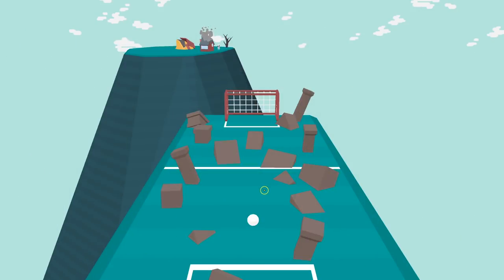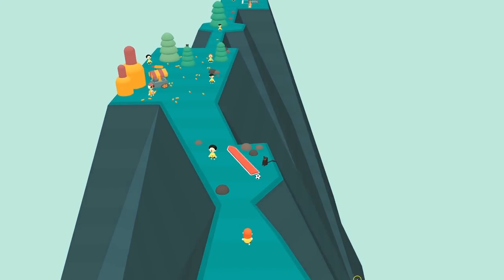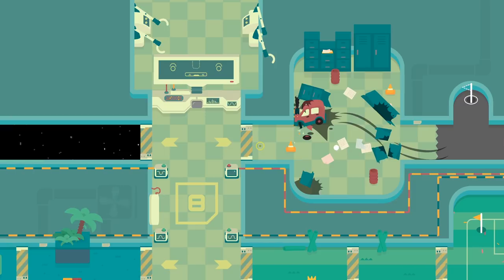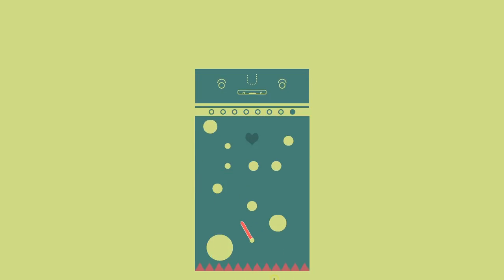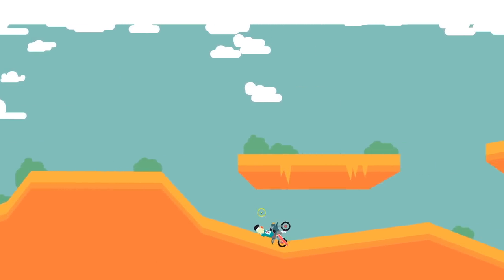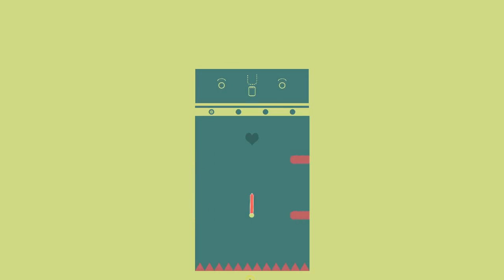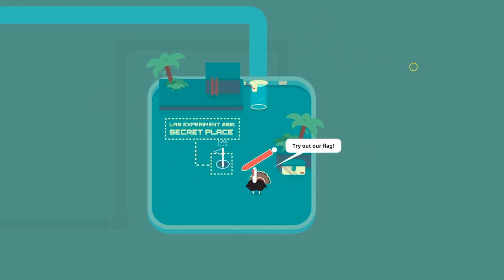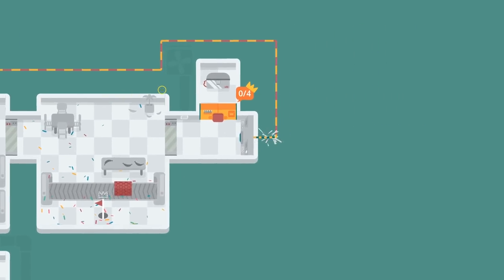Let's Play What The Golf? - PC Gameplay Part 2 - Every Day We Stray Further From Golf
The golf game for people who hate golf!

A silly physics-based golf parody where every golf course is a new surprising type of golf, some brilliant, others so absurd you will ask yourself: WHAT THE GOLF?
You must have a lot of questions about our vision for golf.

_WHAT THE GOLF? is a silly reinvention of golf that doesn't care too much about rules, pars, eagles, or any of that. You get to hit things and they fly away with fun physics.
It's a goofy game that borrowed the shooting mechanic from golf but uses it for moving houses, driving cars, and golfing people.

WHAT THE GOLF has a wide range of different mini-game like levels that all have slightly different mechanics.